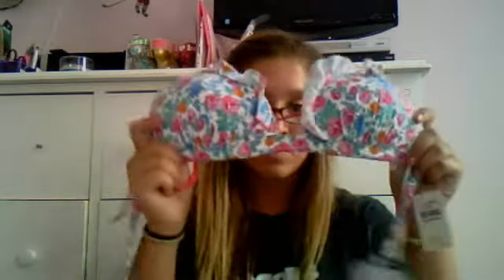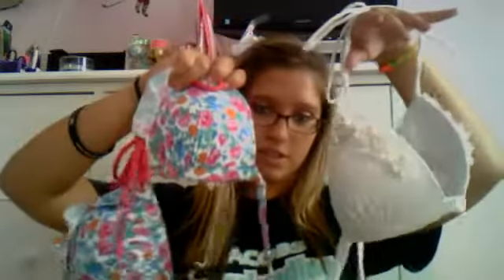haul: forever 21 ; h&m; and abercrombie:)